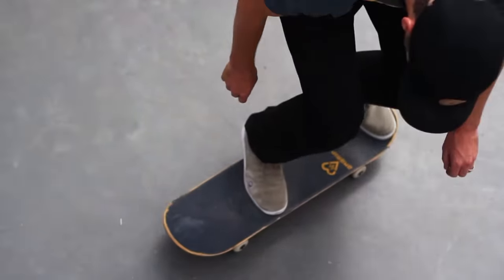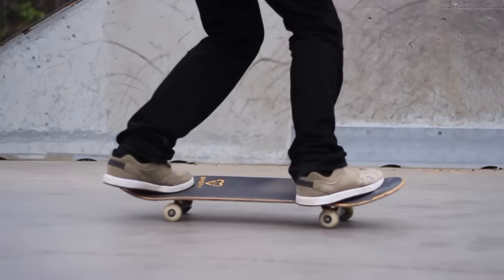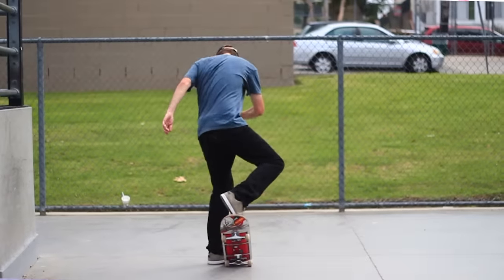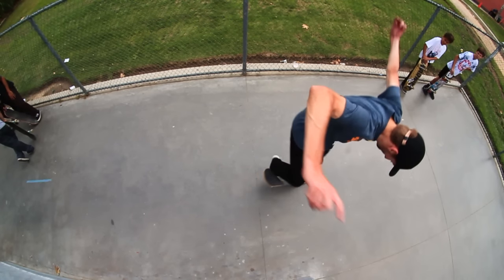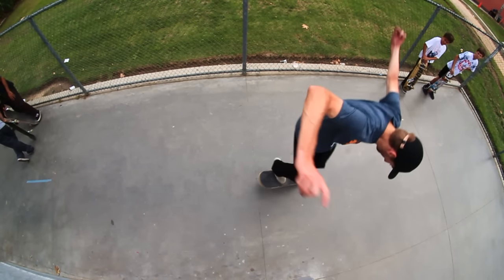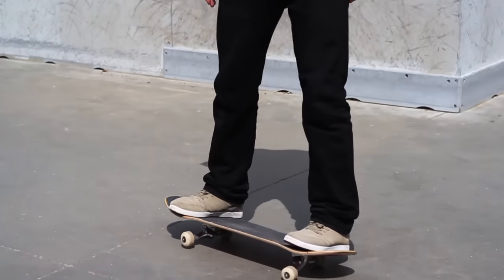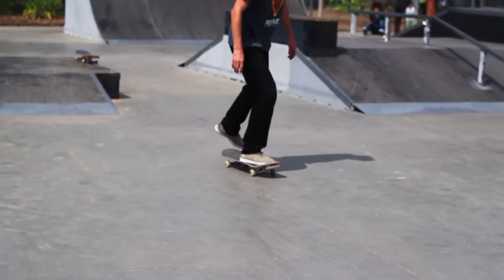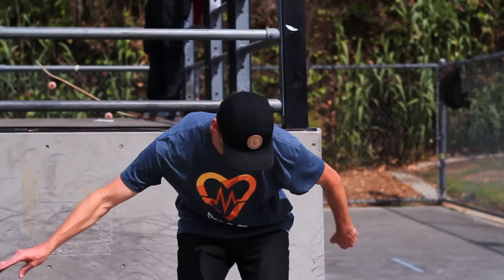HOW TO BACKSIDE 180 THE EASIEST WAY TUTORIAL 2.0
The Purpose of Braille Skateboarding is to grow the number of people who skateboard by teaching, motivating, and inspiring.  We do this by making skateboard tutorial videos covering every how to skateboard video under the sun moon and stars.  By learning ourselves and showing that no matter how old or young you can learn to skate.  Part of this is also providing a suggested path to take in learning to skate.  Then we inspire NEW people to learn to skate by making videos outside the very small world of skateboarding.  We turn an ipad into a skateboard, skate on a big screen TV, and even a door.  We focus not only on the creativity here but building the board and then all the way through to seeing what tricks can be done on it.  Skaters have always been a creative bunch of people they take the normal ideas of society and change it to create their own world.  Most people see a set of stairs we see a kick flip going down them.  Our goal here is to take people that may never have thought of skateboarding before and get them on a board.

I have created many ways to achieve the above goal and will list them all below.  Different ways for different people so have a look through and see what fits you best.

“You Make it We Skate it” - our most popular series enjoyed bo skaters and non skaters alike

“Worst Board at the Park” - we find the worst board and replace it with a new one for tricks.  Its all love supporting the community

Skate support - need help with that trick well watch the video here and send in your clip.  We will do our best to make the video quickly but we have a lot of submissions.  The end result gets posted on @Brailleskate Instagram

“Skateboarding Made Simple” - instead of YouTube tutorials where you can get lost here is a guided lesson plan to take you through the basics and beyond.  Instant digital download and get started

Skateboard coaching - this is a totally new idea in the world of skateboarding.  Get a list of tricks to learn in and submit your clips to a skateboard coach who walks you through how to land them.  This is done through direct text messages and video sharing.  The best way to guarantee success on your board as you have a person there to help, guide, and motivate you.  This service is called “Braille Army Plus” and is a membership with a lot of benefits

In person lessons - if you live in the area sign up for lessons

Get started with a good complete skateboard, the best beginner complete

Our non profit that donates skateboards to like minded groups and helps raise funds for skateparks